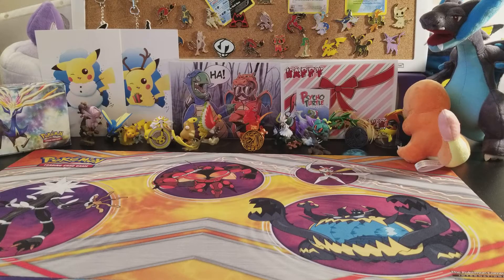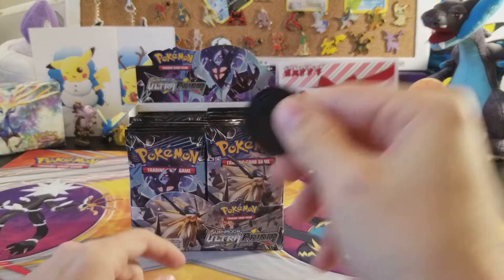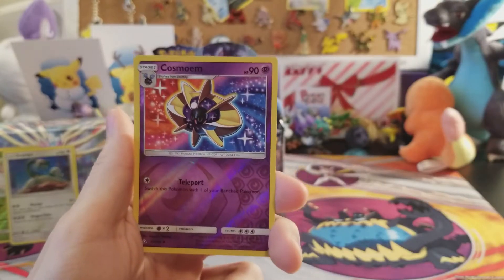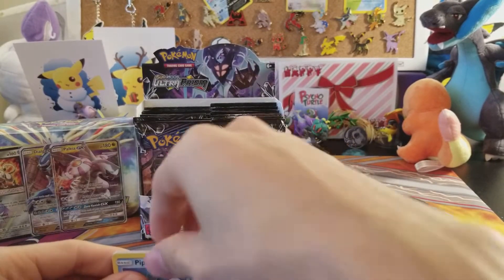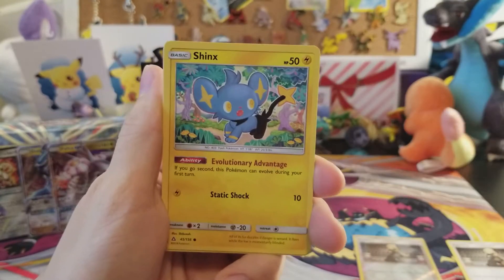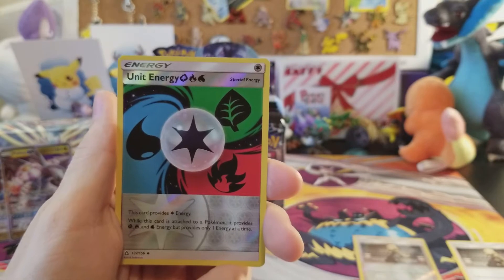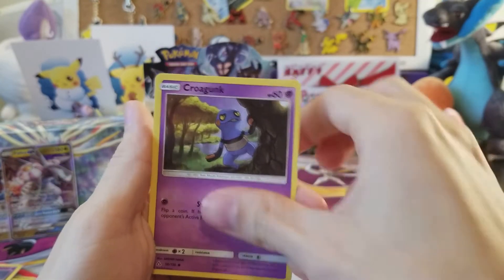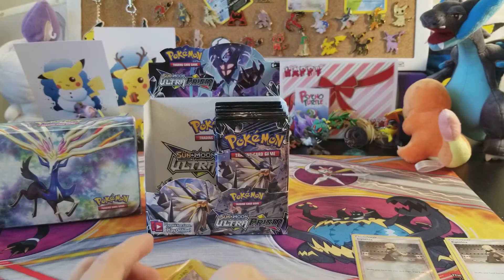Sun and Moon Ultra Prism Booster Box Opening Part 1 !!!!!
Sun and Moon Ultra Prism Booster Box Opening Part 1 ! Did this box really have the most expensive card in this set ?

Thank you all so much for all the support.

They have amazing prices that no store can beat check it out!